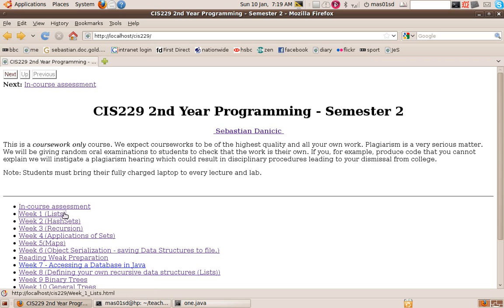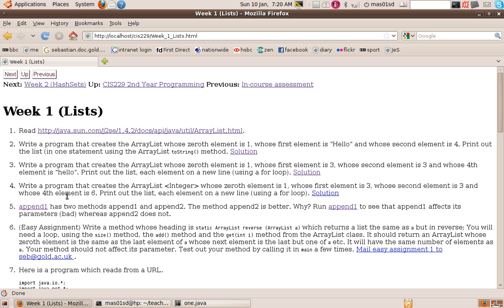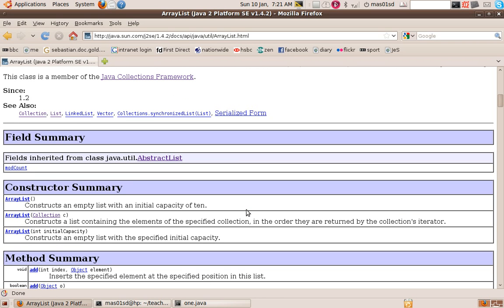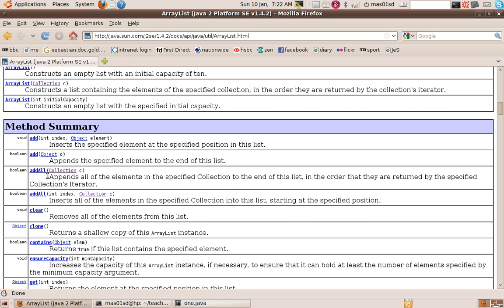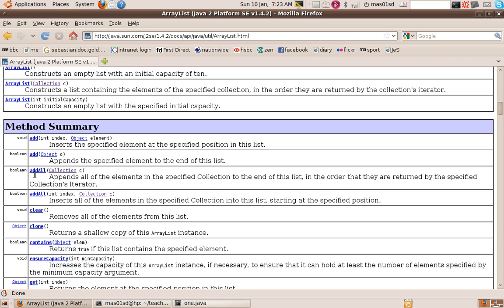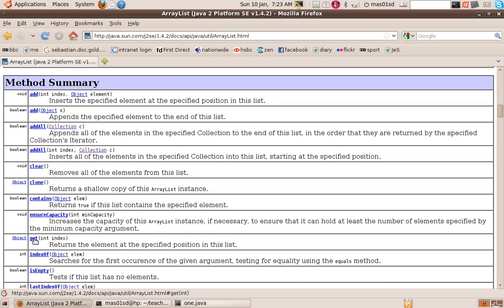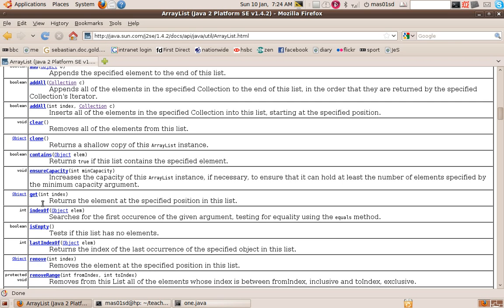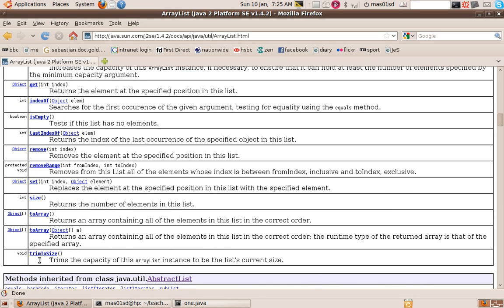Lists in Java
Java Programming Course - Introduction to Lists in Java